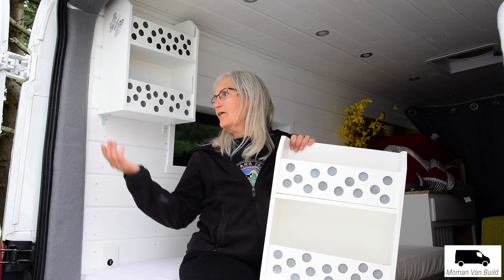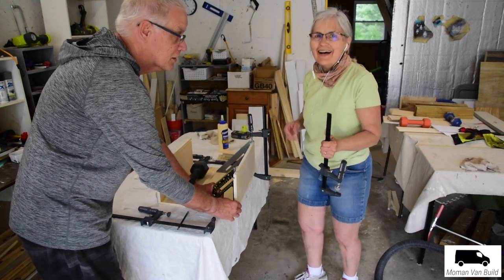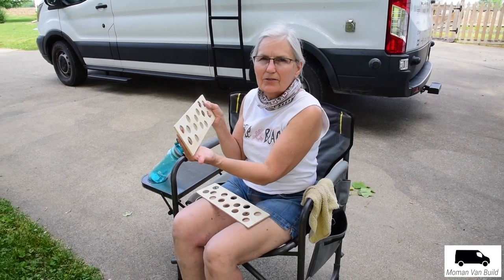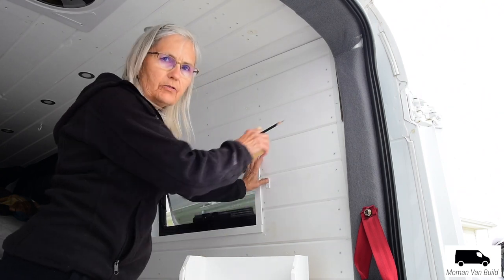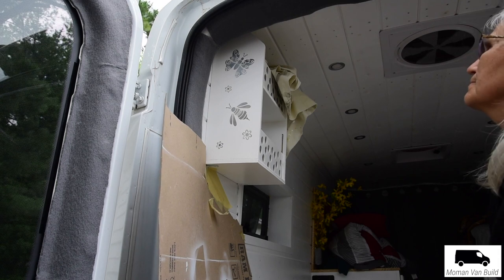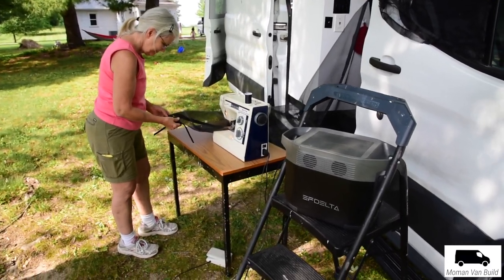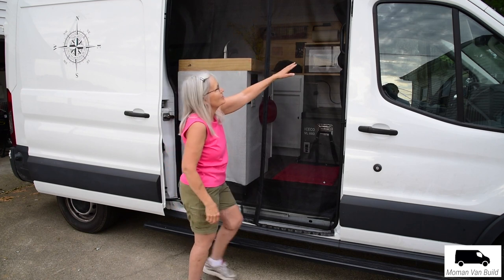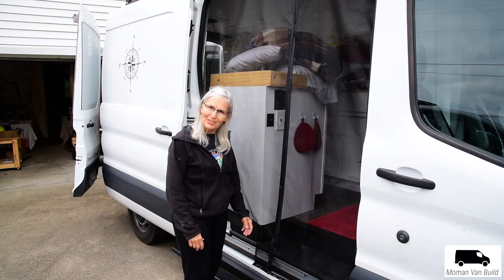Episode #75 Susie Builds the 2nd Shelf Unit and Cargo Door Screen!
Susie finishes the second shelf unit for her side, as well as the cargo screen door. Boom!

We are converting a 2018 Ford Transit 250  - medium roof - 148' long wheelbase.  No standard plumbing that needs to be winterized, but will include a bathroom with shower, kitchen, living space/bedroom. And I am wiring it for both shore power and a lithium-based system all powered by Ecoflow lithium battery packs - Delta 1300's, River Max and River Pro with extra smart battery.

Music from Artlist - "Shock O Banana" by Randy Sharp